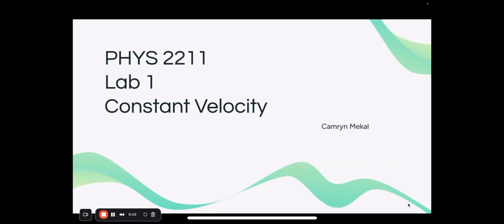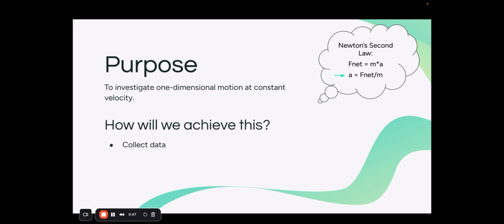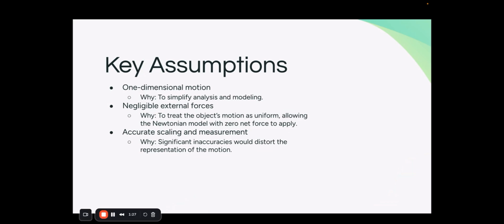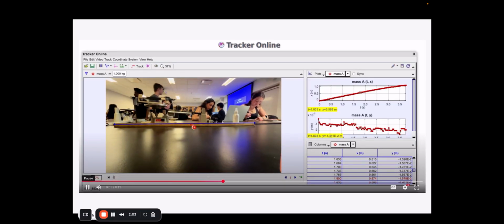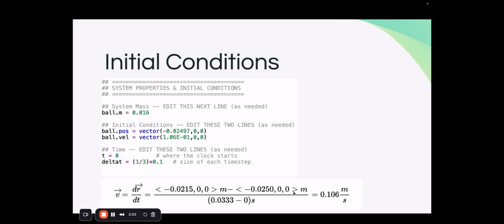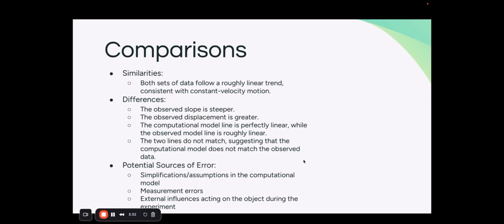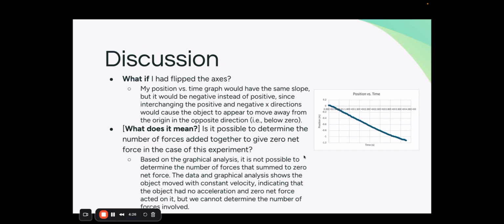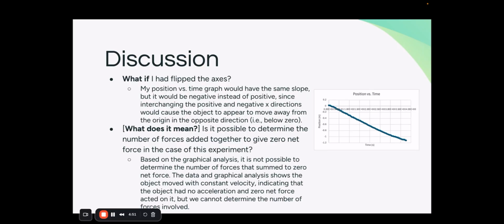PHYS 2211: Lab 1 Constant Velocity